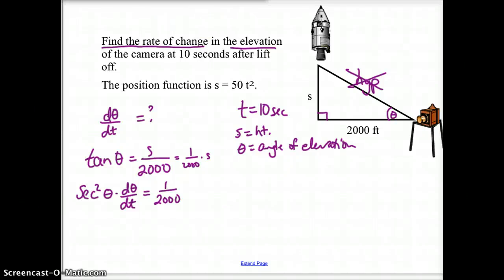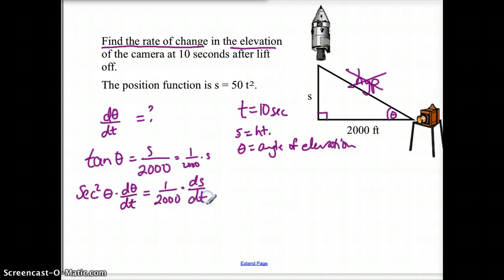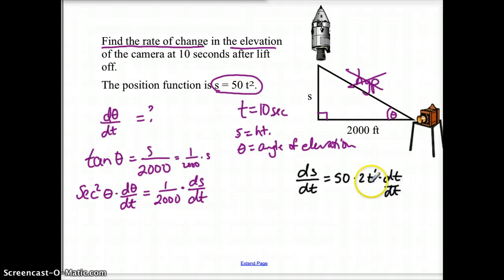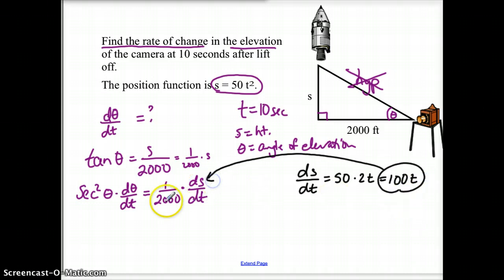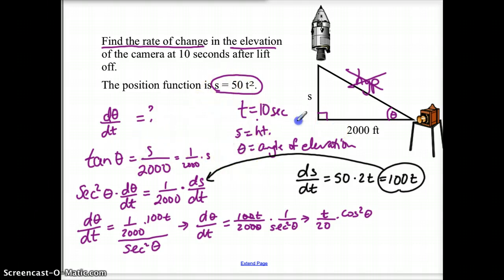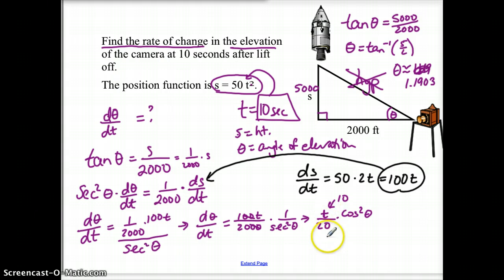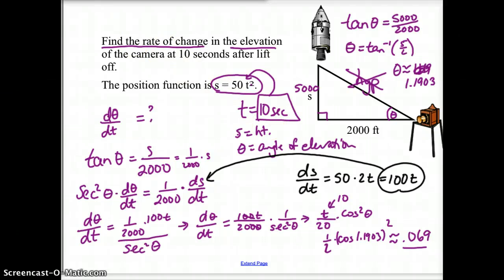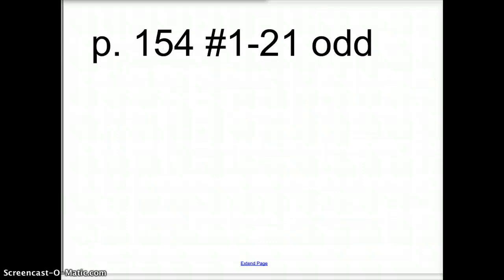2.6 part 1 video 2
2.6 part 1 video 2 watch by 10/24